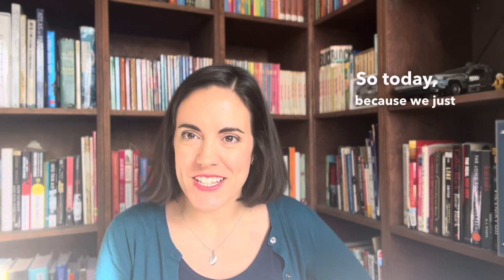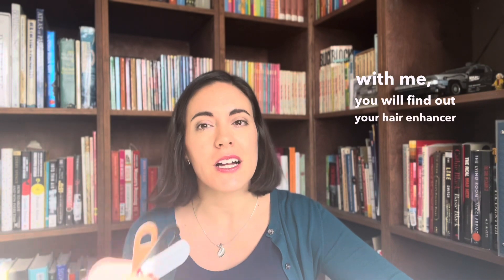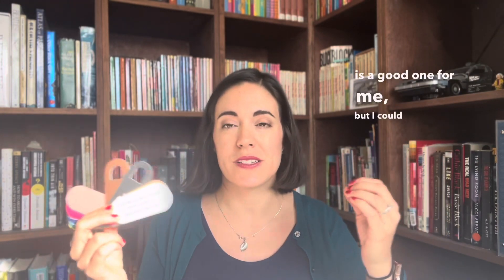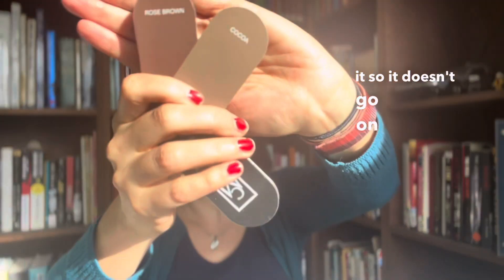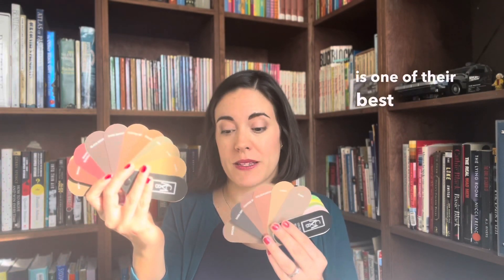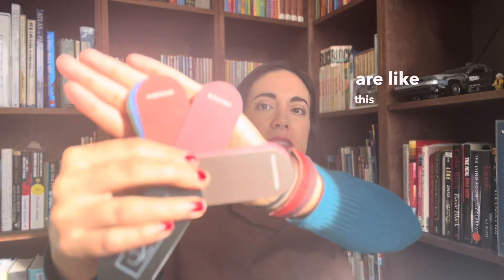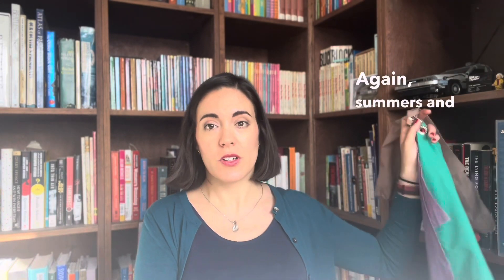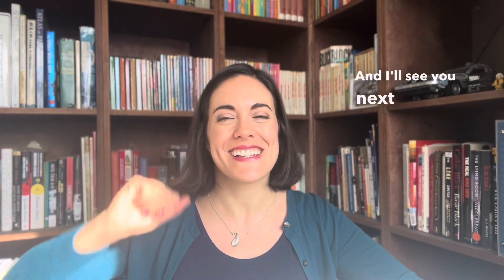At Home Color Analysis: What’s Your Best Shade of Brown?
Have you ever noticed that some people seem to look great in anything they wear? It could be because they understand which colors flatter their skin tone. A color analysis can help you achieve the same effortless style.

This video shows me (a Winter- cool toned) with various shades of brown. What do you think?